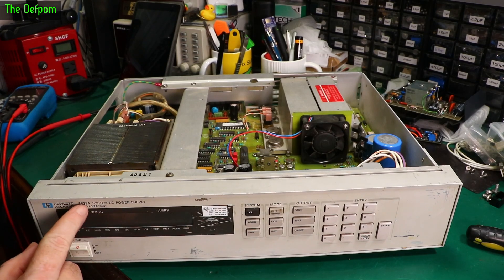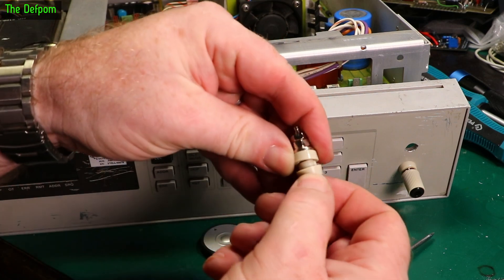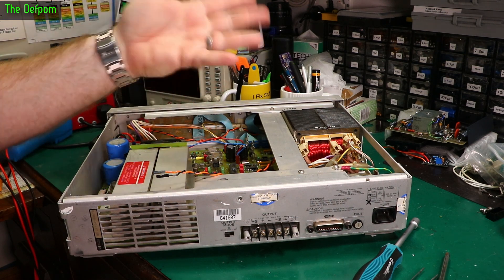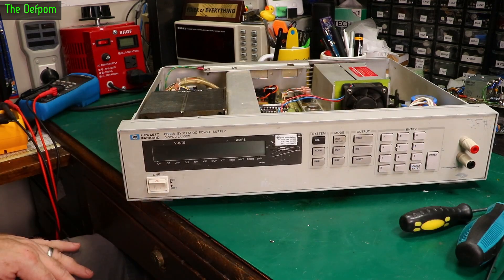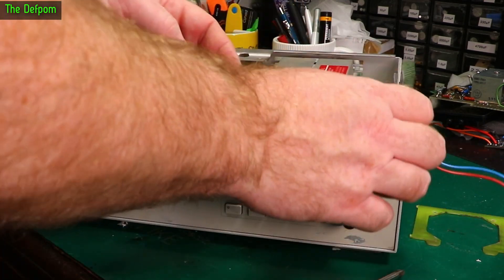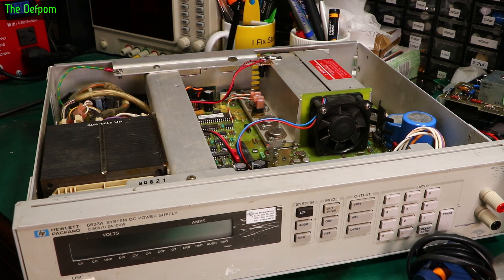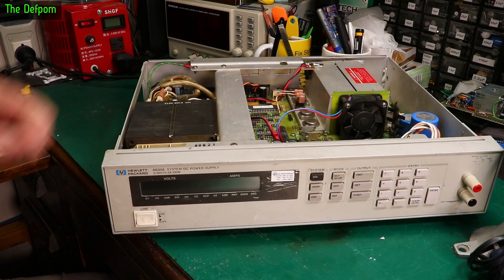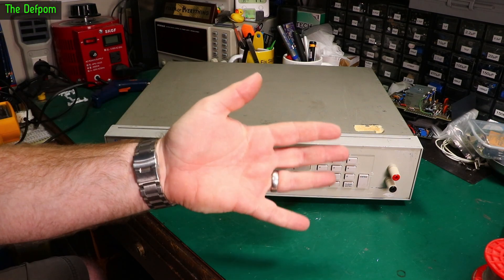🔴 HP 6633A System DC Power Supply Upgrades - No.1136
HP 6633A System DC Power Supply Upgrades

I add front binding posts with sensing to a HP 6633A, which is basically the same as the HP6632A and HP6634A power supplies.

I also add a temperature controlled fan setup.

My Electronics Tools (video and purchase links)
Boonton
4220.

HP/Agilent/Keysight
3457A.

Siglent
SDS1104X-E.
SPL-1008.